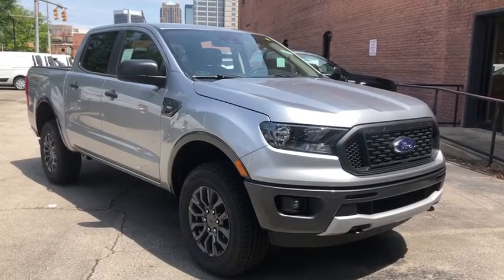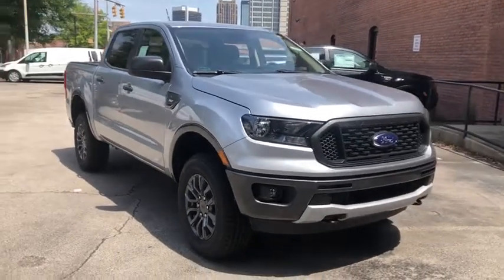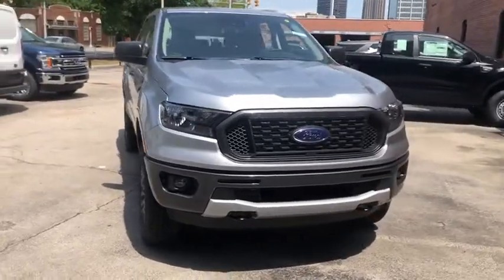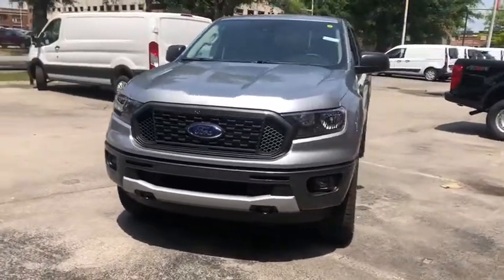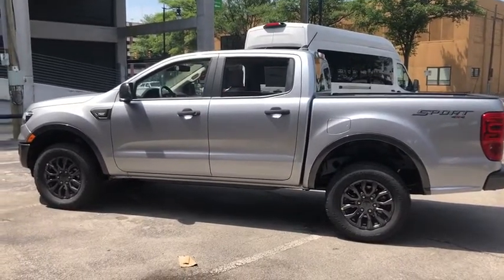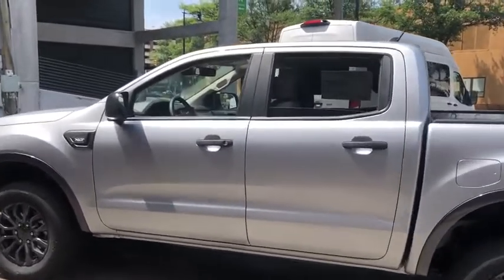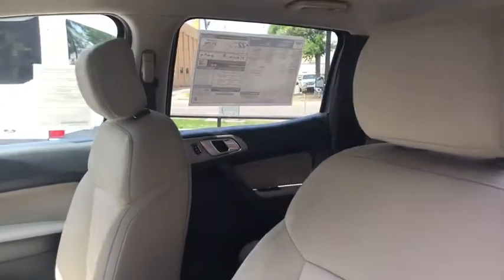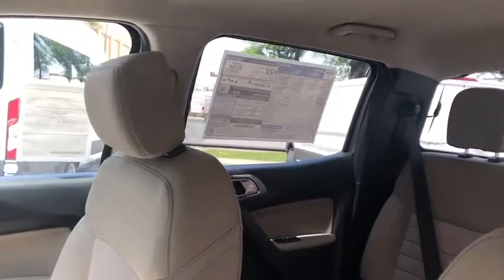2020 Ford Ranger Mountain Brook, Hoover, Vestavia Hills, Chelsea, Birmingham, AL 90081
Iconic Silver Metallic New 2020 Ford Ranger available in Birmingham, Alabama at Adamson Ford. Servicing the Mountain Brook, Hoover, Vestavia Hills, Chelsea, AL area.

Adamson Ford
1922 2nd Ave S